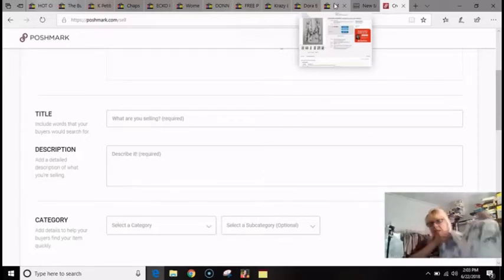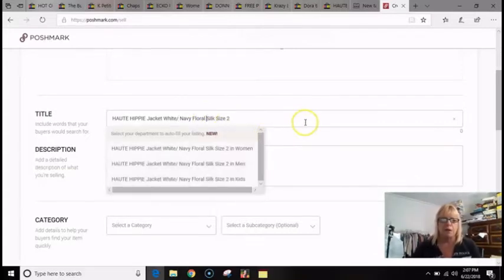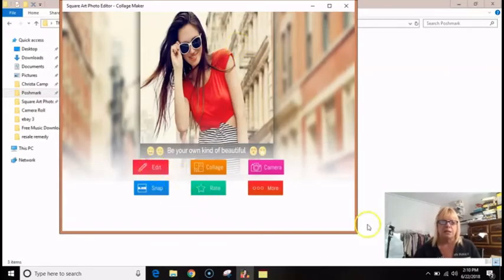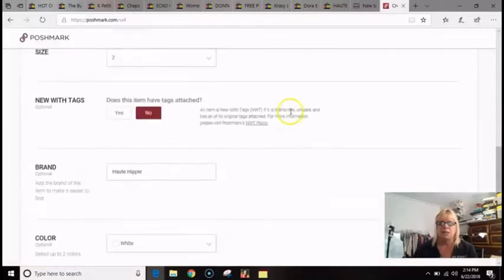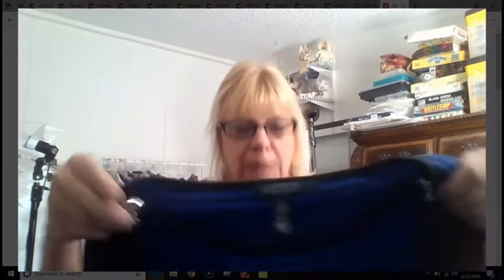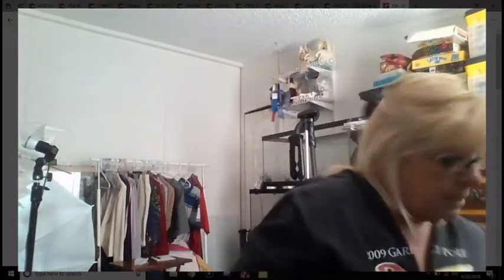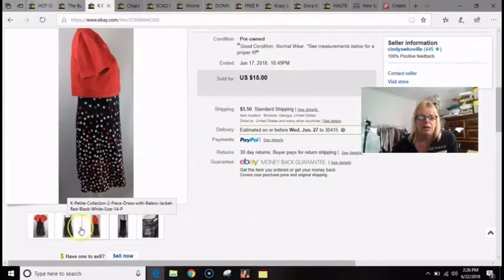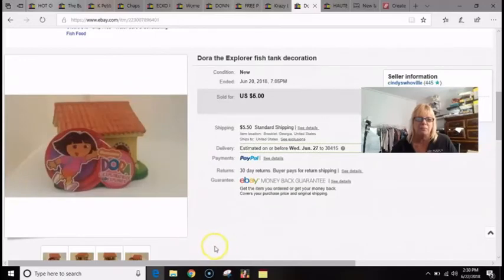How I Cross Post to Poshmark and What I bought at GW!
Cross posting to Posh and the my Good will Haul also What Sold this week.

FB Low Carb Cooking: low carb simple